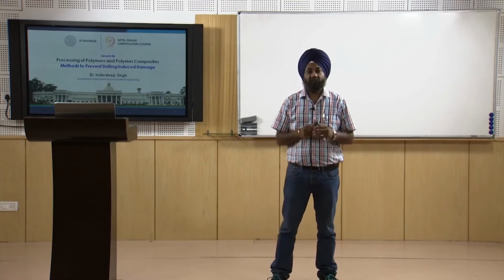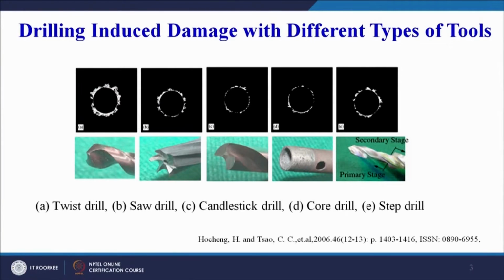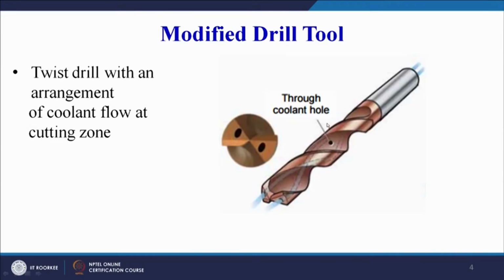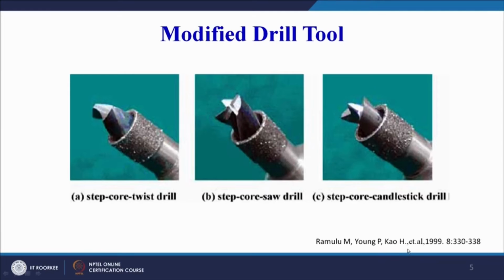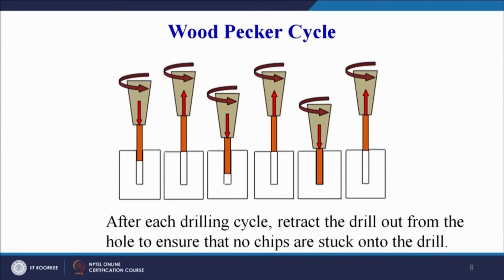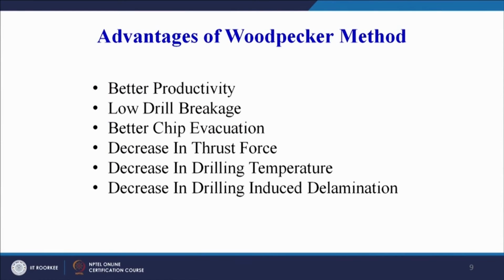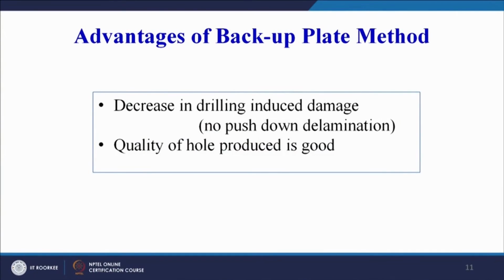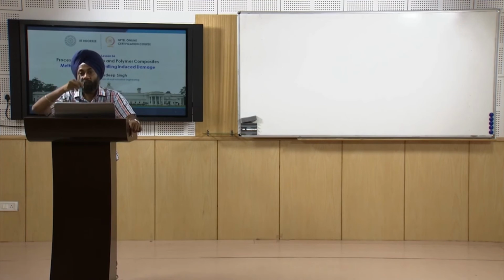Drilling of polymer matrix composites-II